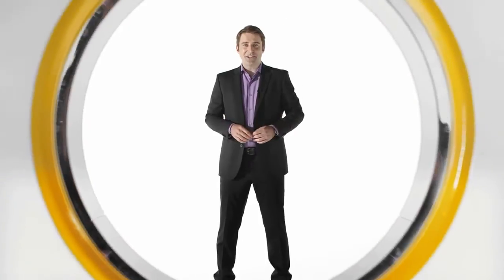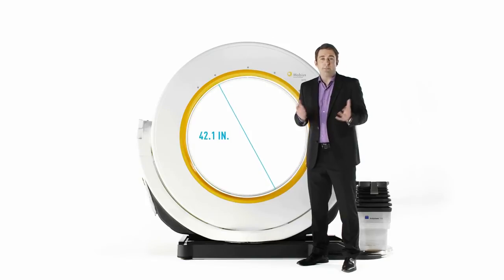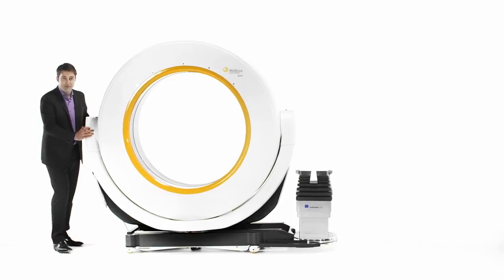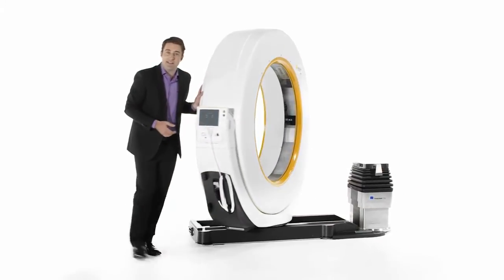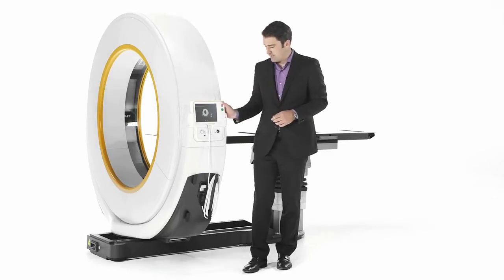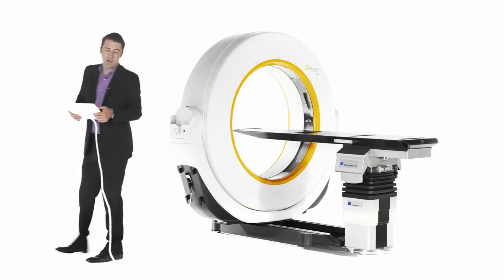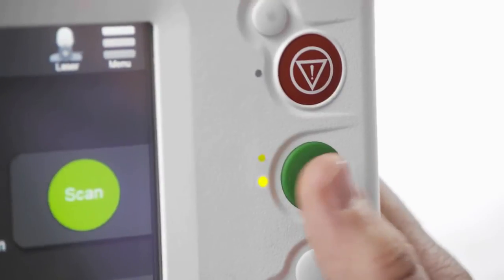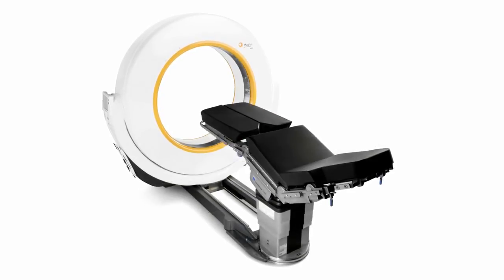AIRO Mobile Computed Tomography (CT) System - MDEA 2014 Gold Winner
The AIRO Mobile CT integrates advanced imaging technologies into existing medical workflow and provides the clinician with procedural flexibility as well as real-time CT imaging information where and when it is needed. Manufactured by Mobius Imaging LLC (Ayer, MA). Supply and design credit to Varian Medical Systems (Salt Lake City, UT), Excelitas Technologies (Salem, MA), Hamamatsu Corp. (Bridgewater, NJ), Analog Devices Inc. (Norwood, MA), Rotek Inc. (Aurora, OH), Marlborough Foundry Inc. (Marlborough, MA), and Aved Electronics Inc. (North Billerica, MA).